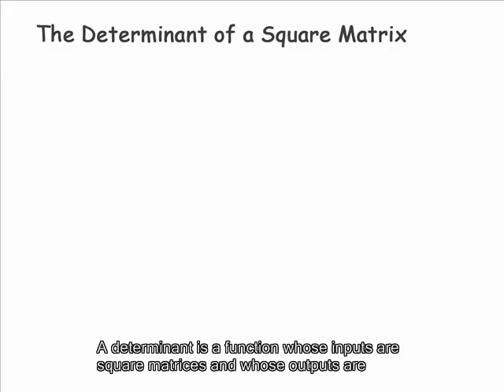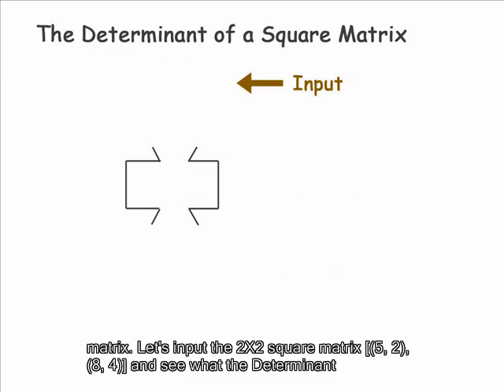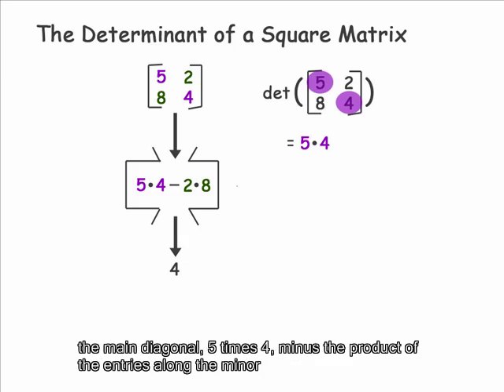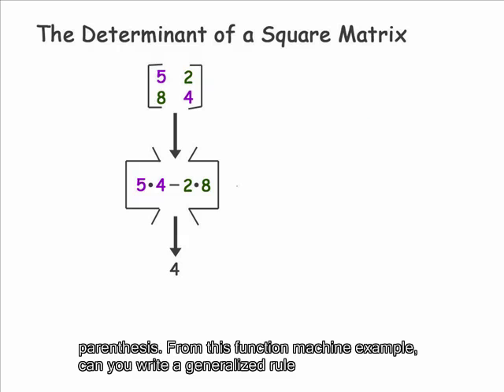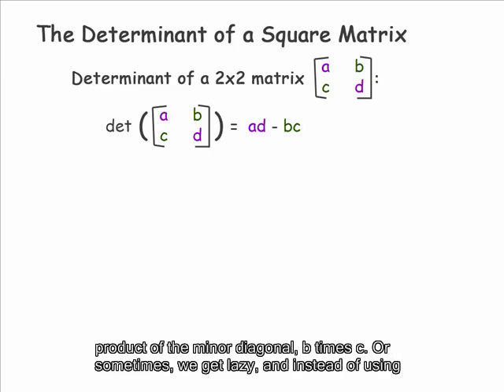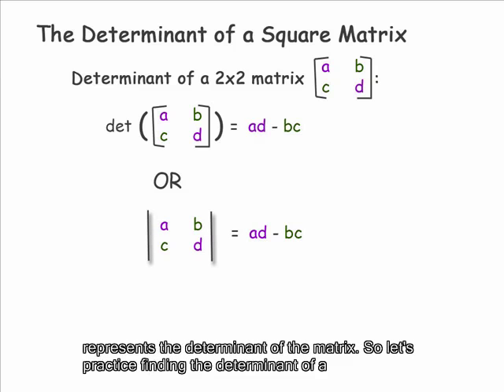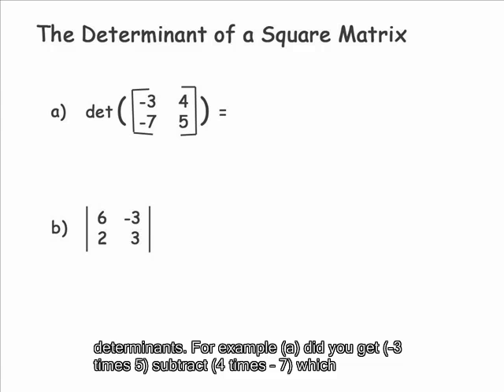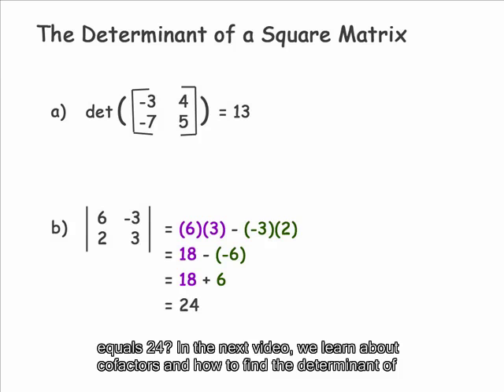Determinanat of a 2X2 Matrix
Introduction to determinants. Calculate the determinant of a 2X2 matrix.